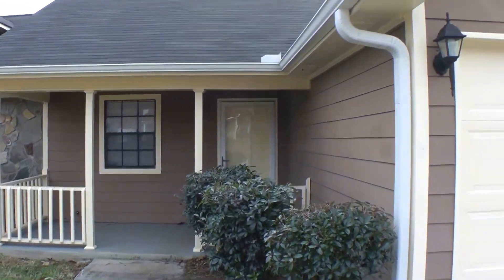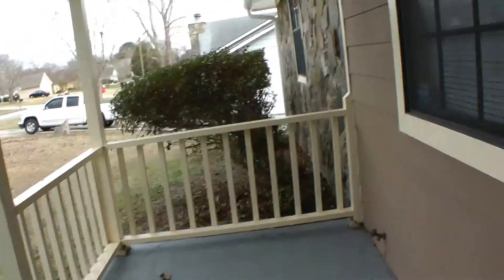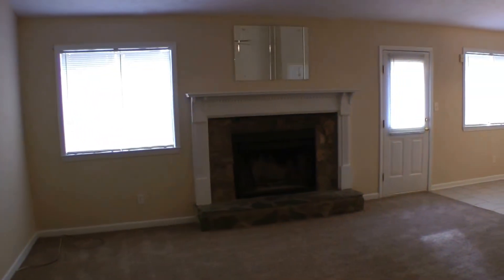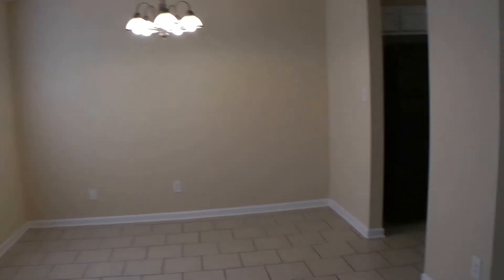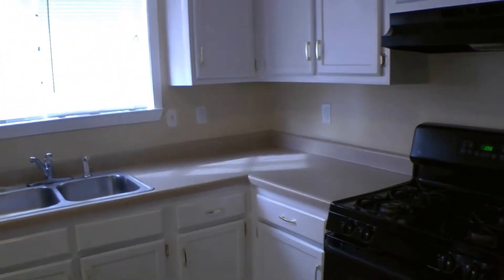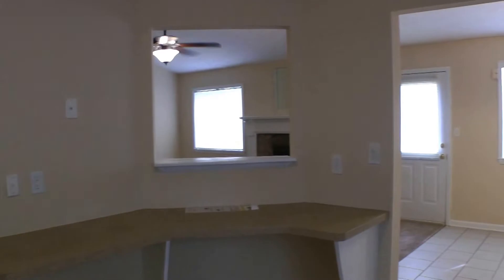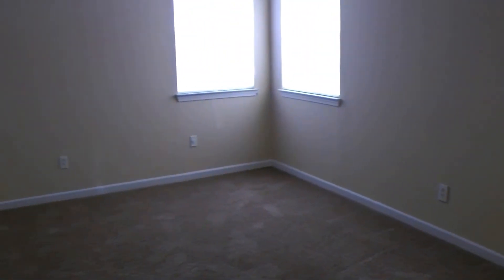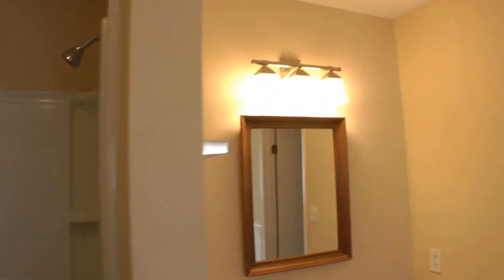"Home for Rent Atlanta" Jonesboro Home 3BR/2BA by "Property Management Atlanta"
to know more about "Property Management Atlanta". for a list of our available properties--all online!

"Home for Rent Atlanta?" Here's a complete video walk-through tour of 448 Brookfield Way, Jonesboro, GA 30238. Located just moments away from the Country Greens Golf Course is this move-in ready 3-bedroom, 2-bathroom house. This Jonesboro property provides quick and easy access to Tara Blvd. and Flint River Rd., Downtown Jonesboro, I-75 & I-675, Clayton State University, I-85, Fayetteville, Irondale, and Hartsfield-Jackson Airport. The house has a 2-car garage; all new carpet and paint throughout; an open kitchen; a large family room with a fireplace and French doors leading onto a large deck; a fenced-in yard; and a large master with vaulted ceilings. With all its features, this "Home for Rent Atlanta" will surely make a great home for a family. Hurry and rent it now!

This custom video tour is a service of the leader in "Property Management Atlanta". Owners who don't want to be landlords appreciate our end-to-end property management! Our website holds the answers to all your "Property Management Atlanta" questions.

Get to know more about "Property Management Atlanta"! and see how Ritan Property Group can make life easier for you.